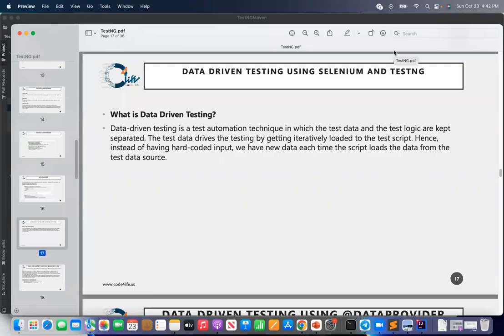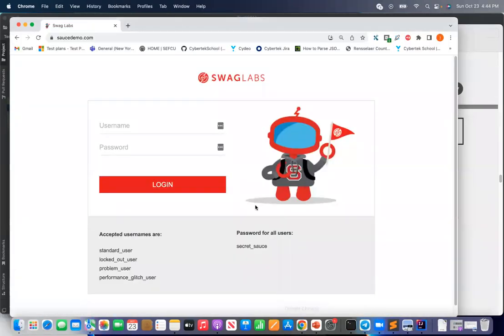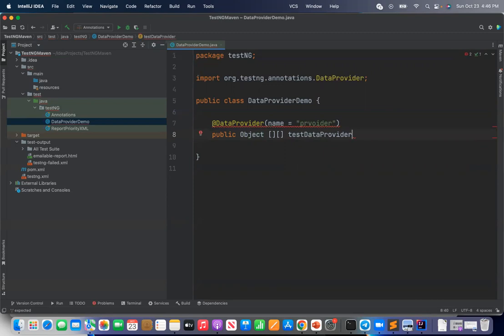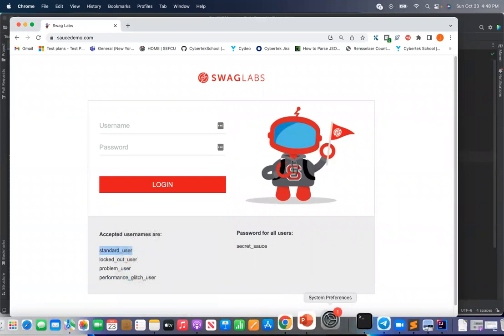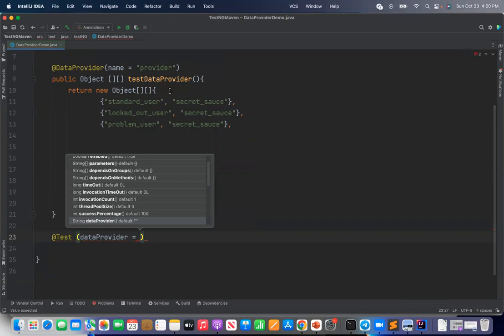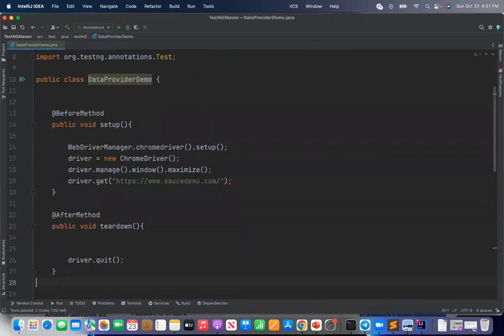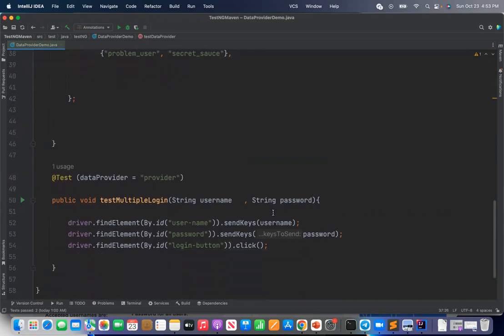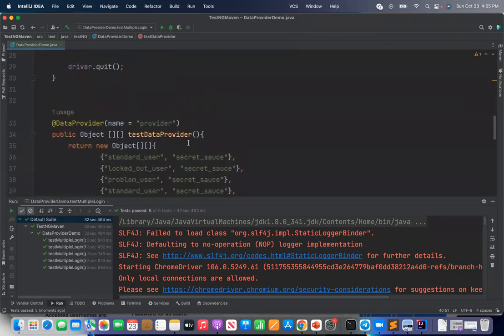DataProvider in TestNG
Data Provider in TestNG. Test login functionality with a different set of usernames and passwords in every iteration.